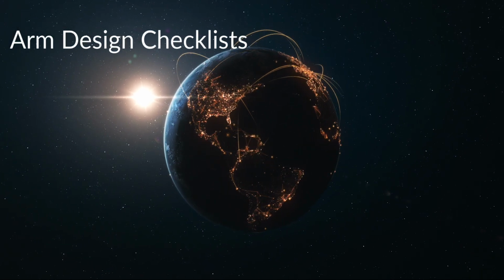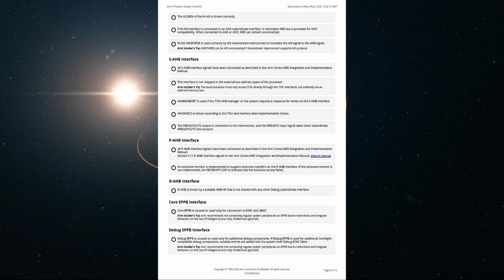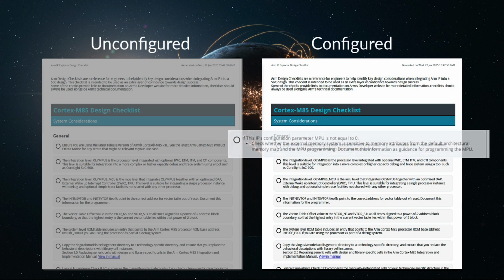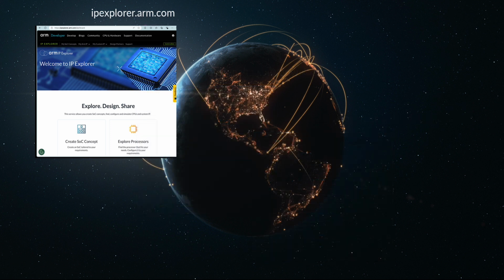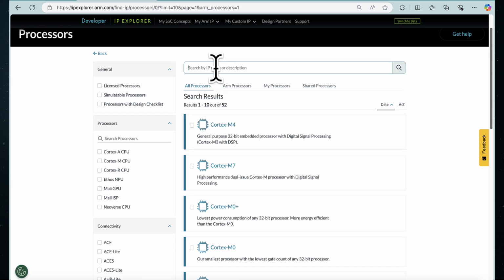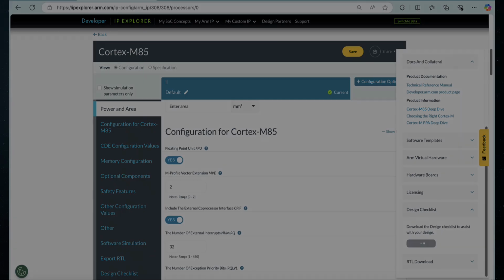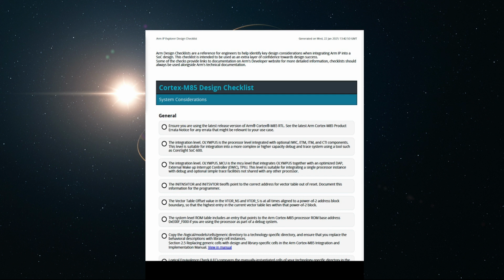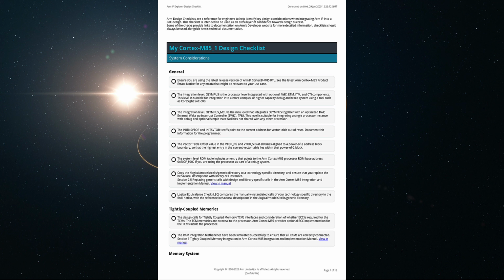Arm Design Checklists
Arm Design Checklists are a quick and easy way for engineers to verify critical design aspects. They help prevent errors while ensuring the system is fit for purpose and follows Arm-recommended design guidelines. This helps add a layer of confidence to your design's success.

In just a few easy steps, Arm Design Checklists can help ensure your project is on track:
2) Click on Explore Processors, Explore System IP, or Explore Interconnects, and search for the IP you need to check.
3) On the right side of the screen, scroll down to the Design Review Checklist section and click the arrow to expand it.
4) Click Download the PDF checklist.**

*Registration needed
**Access is based on partner IP entitlements

00:03 What is the purpose of Arm IP Explorer’s design review checklists?
00:38 How does one download the unconfigured version of design checklists?
02:05 What are the ways to obtain a configured version of the design checklist?
02:39 How does custom configuration affect the design checklist generation?